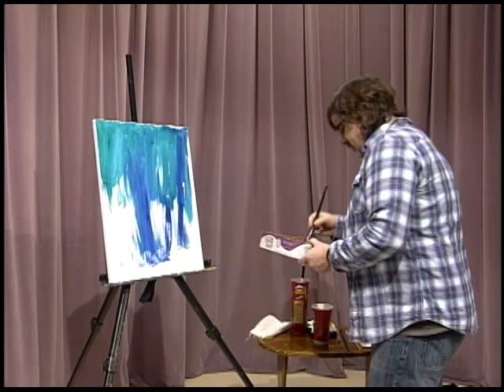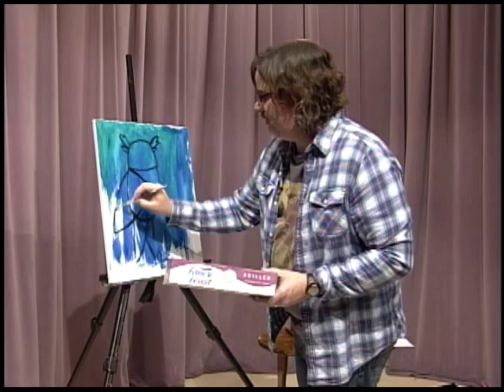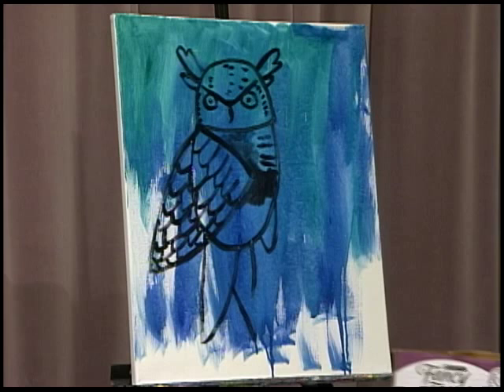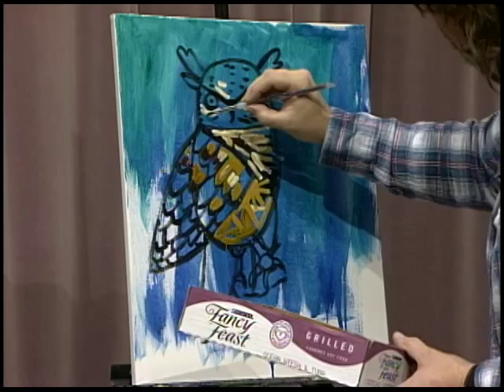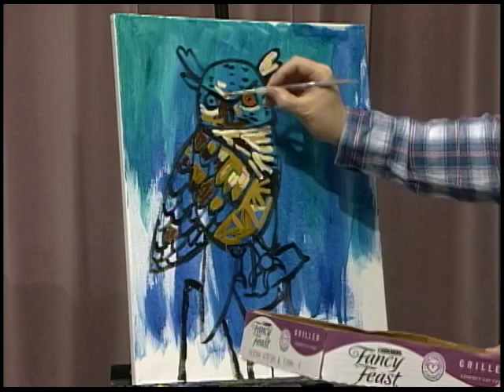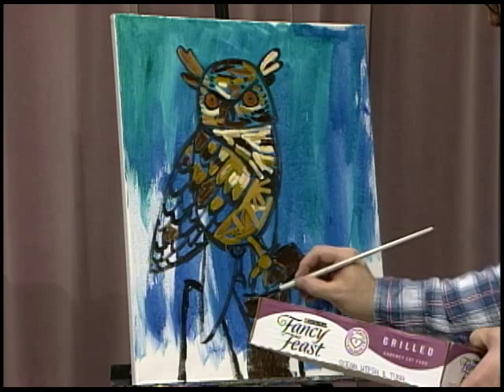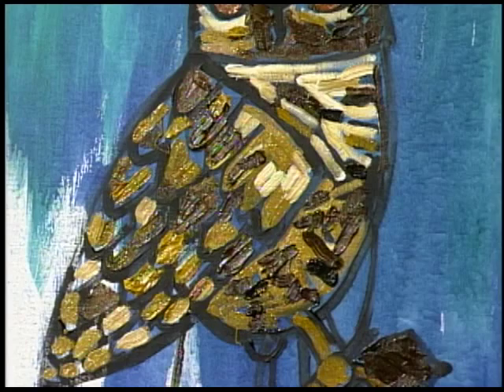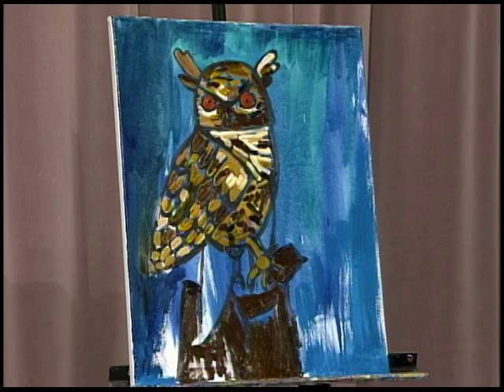Owl Night Long - Episode 6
Stay up Late! as Mr. Fitzy paints our nocturnal friend, the owl. Mr. Fitzy focuses on describing the step by step process of painting an owl and students will be introduced to some basic scientific facts about owls. Older students may choose to do a series of drawings about nocturnal animals and investigate the concepts of night/day as a means to develop their ideas for their final paintings.